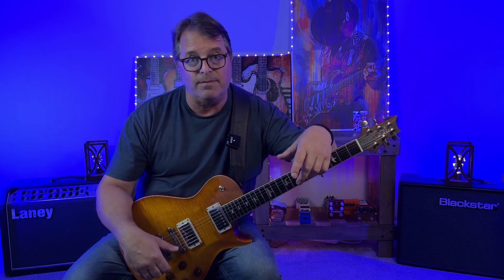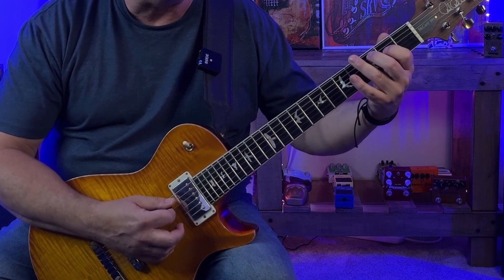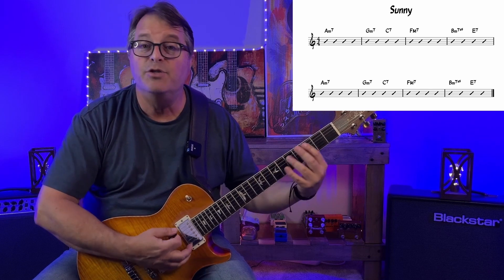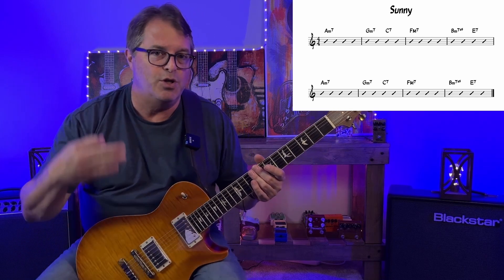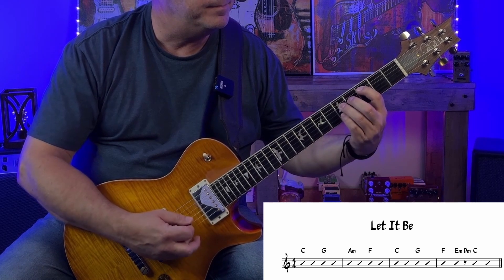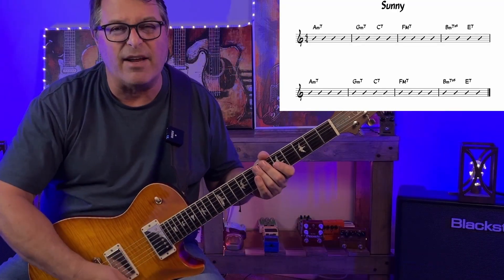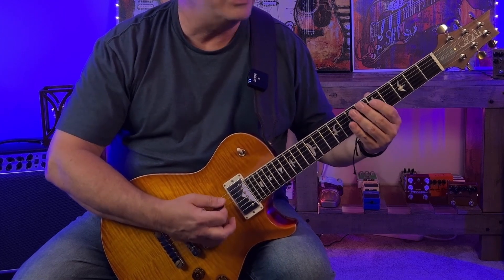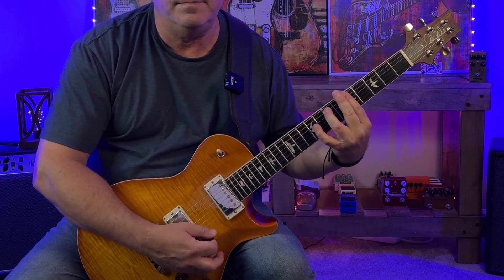A Simple Way to Start Playing over ANY Chord Changes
Curious about Playing over chord changes? Are you a guitar player looking to take your soloing skills to the next level? Look no further! In this comprehensive tutorial, we dive deep into the art of soloing over chord changes and explore multiple arpeggio techniques that will unlock a world of possibilities for your playing.

Join Charlie Long as he guides you through two popular chord progressions. Through a step-by-step approach, you'll learn how to effortlessly apply various arpeggio techniques to each chord.  This video goes one step further as we start to add other notes to the arpeggios to start making melodies over the changes.  By the end of this lesson, you'll have a solid foundation in playing over chord changes, allowing you to confidently navigate through progressions and create stunning melodies.

0:00 - 0:19                         Intro
:20 - 1:12                           Explanation of concept
1:13 - 3:20                         Root and 3rd exercise over Let It Be chords
3:21 - 5:29                         Inverting the 3rd and Root - Let it Be chords
5:30 - 8:07                         Root and 3rd exercises over the Sunny chord progression
8:08 - 10:12                      Using Spread Triads over Let It Be chords
10:13 - 11:17                    Spread Triads over Sunny chord progression
11:18 - 14:16                    Adding simple melodies to spread triads
14:17 - 15:09                    Conclusion